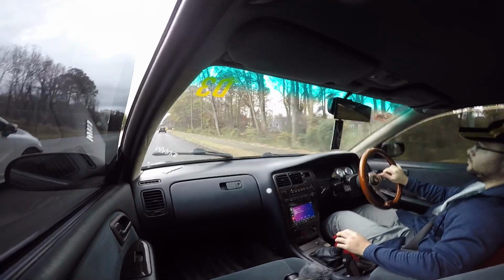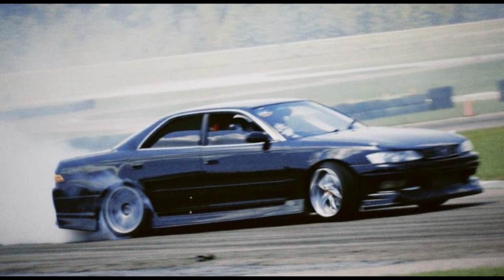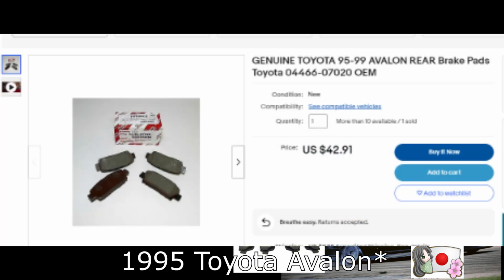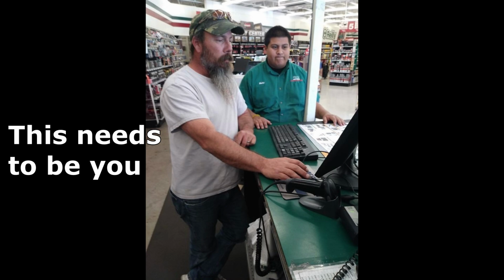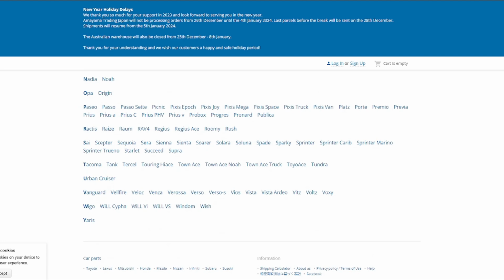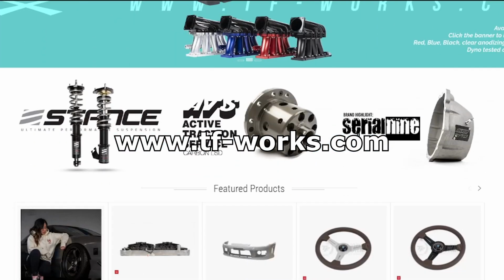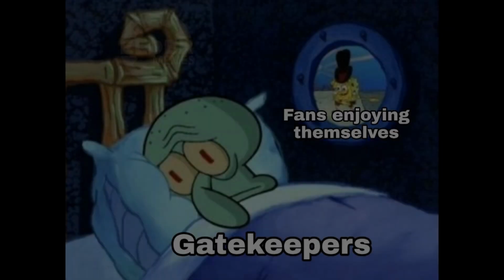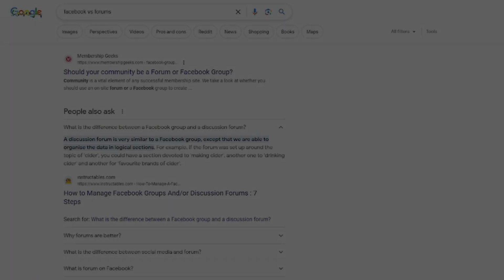Toyota JZX90 - Before You Buy - Watch THIS Before Buying a JZX90/JZX100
Time Stamps Found Below at the end of the Description - - -

Follow me on a instagram for more!

Time Stamps:
@00:00 - 0:50 - Intro
@0:51 - 2:15  - Video Overview and goals
@2:19 - 5:45 - Part 1: Understanding what you are buying
@5:50 -  8:25 - Part 2: Finding OEM, after market, or any part in general when you have a unique car.
@8:40 - 9:20 - Disclaimer, gate keeping, setting expectations and why i'm making this video
@9:21 - 10:15 - Part 3: Problem solving methods on how to navigate all the options for finding parts on this car.
@10:55 - 11:55 - Outro/Conclusion - You should know what you are getting into by now.

Hope you guys enjoyed this little video essay I put together talking about the JZX plateform. I hope to do more of these in the future and bring more content around guys from a average enjoyer point of view.